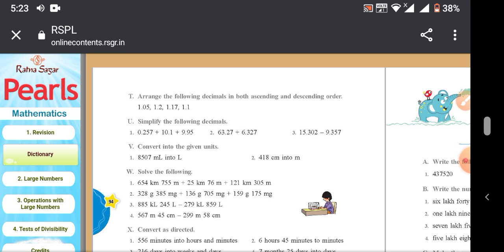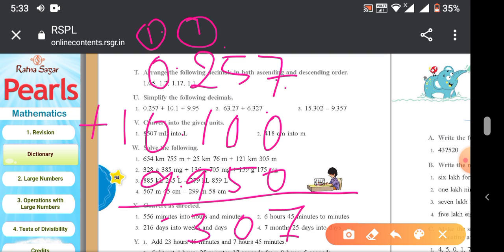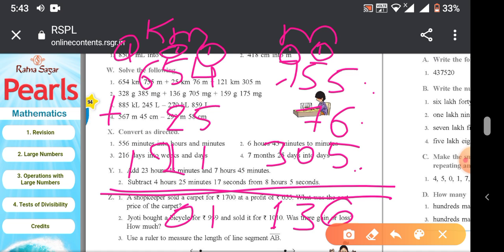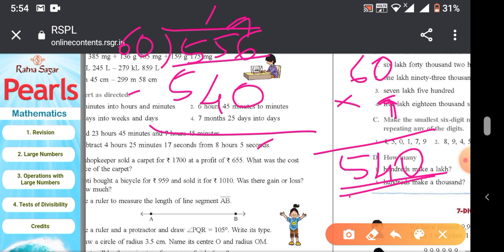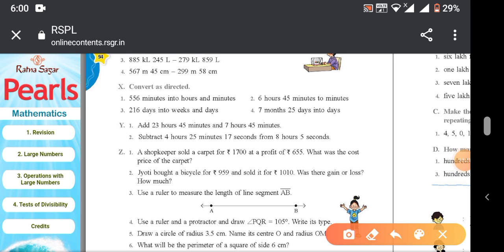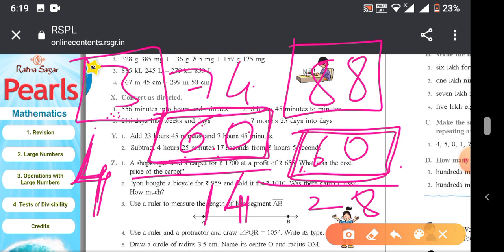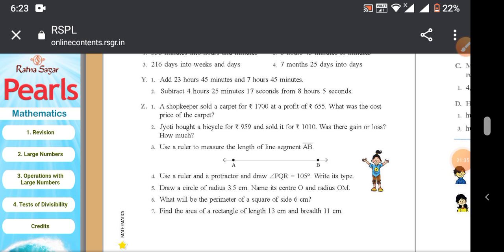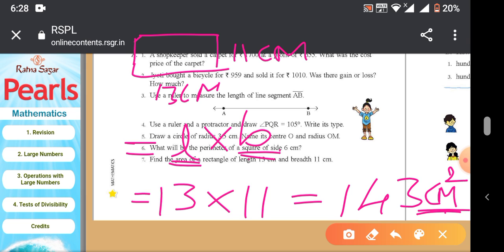Grade V, Math, lesson 1, Revision (Part 6), 28/07/2021